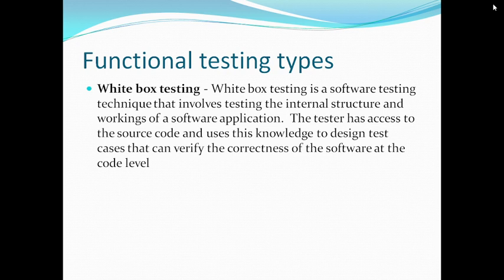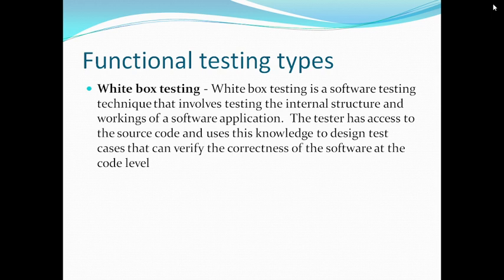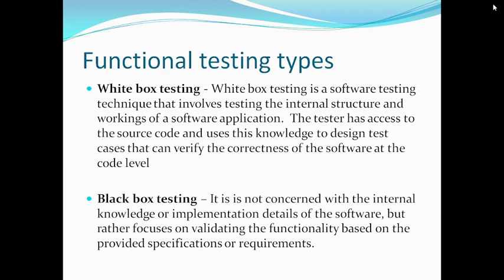Black box and White box testing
In this video, we will understand about two different types of testing called as White box testing and Black box testing.

White Box Testing:

White box testing, also known as clear box testing or structural testing, is a software testing technique that involves examining the internal structure and code of a software application. In white box testing, testers have access to the source code, algorithms, and architecture of the software being tested. They use this knowledge to design test cases that exercise specific code paths, conditions, and branches within the software. The primary goal of white box testing is to ensure code coverage and identify logical errors, coding mistakes, and security vulnerabilities in the software.

Black Box Testing:

Black box testing is a software testing approach that focuses on evaluating the functionality of a software application without knowledge of its internal code or structure. Testers perform black box testing by treating the software as a "black box" where they input specific test data and observe the corresponding outputs or behavior. The internal workings of the software are not visible or considered during black box testing. The objective of black box testing is to assess the software's functionality, usability, and conformance to requirements, as well as to identify defects or inconsistencies from a user's perspective.

In summary, white box testing examines the internal code and logic of a software application, while black box testing assesses its functionality and behavior without any knowledge of its internal workings. Both testing techniques serve different purposes and complement each other in ensuring the quality and reliability of software.